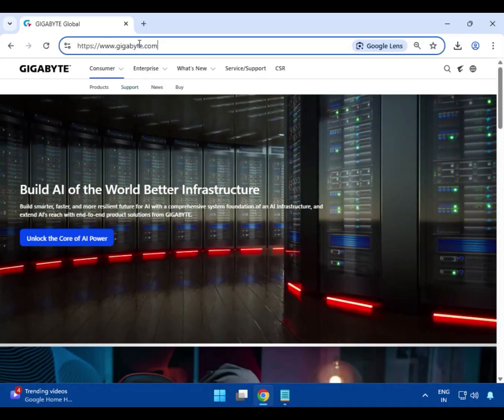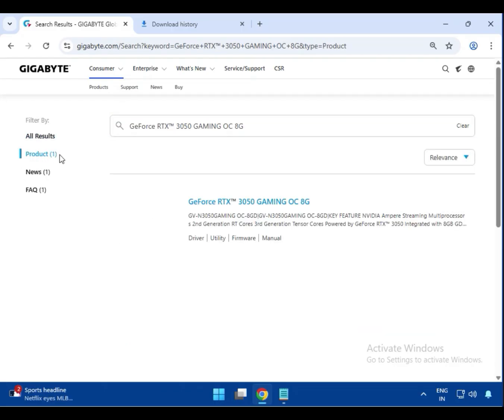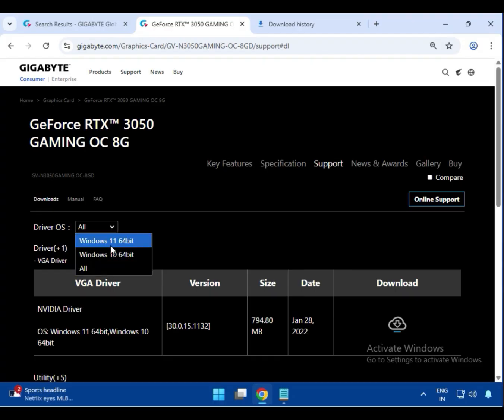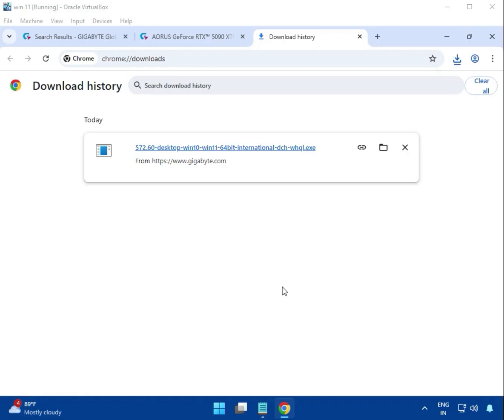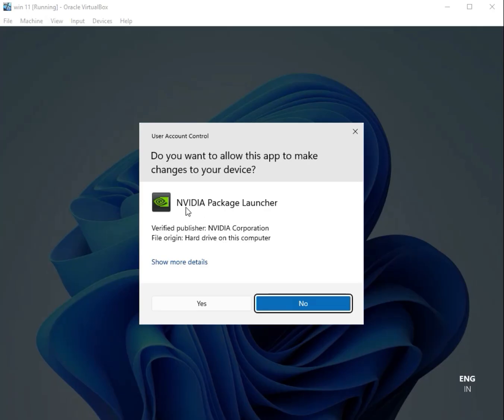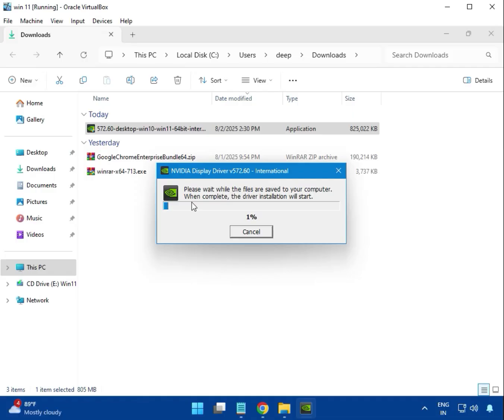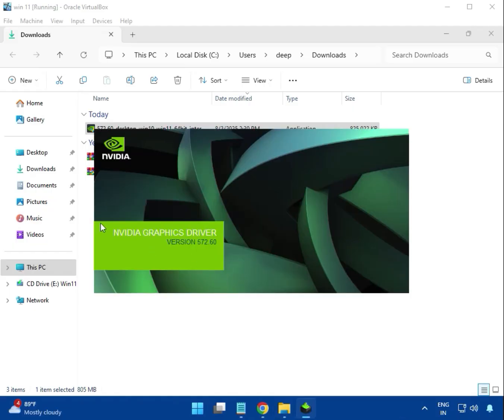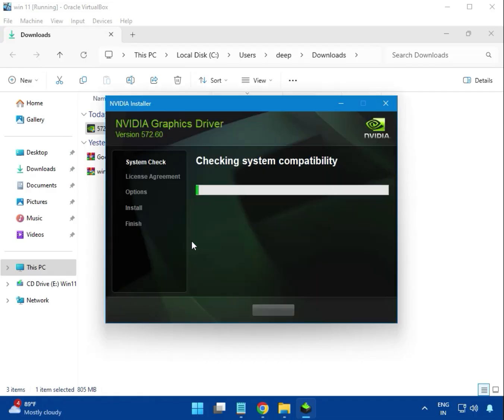Download & Install Gigabyte RTX 3050 GAMING OC 8G Driver (Windows 10/11)